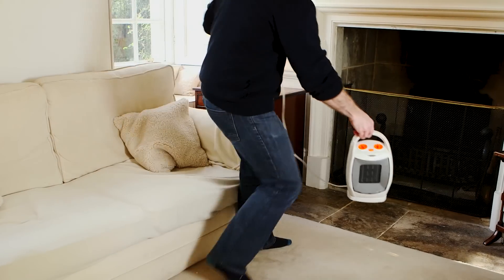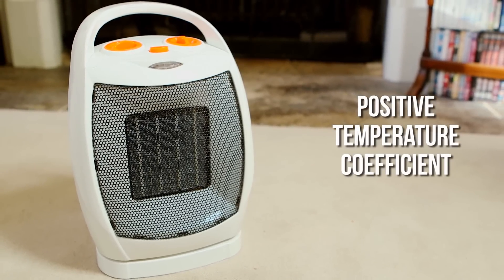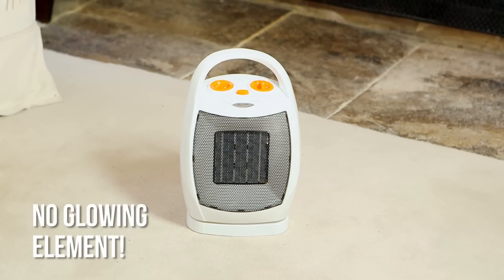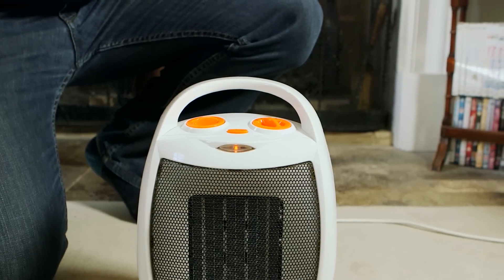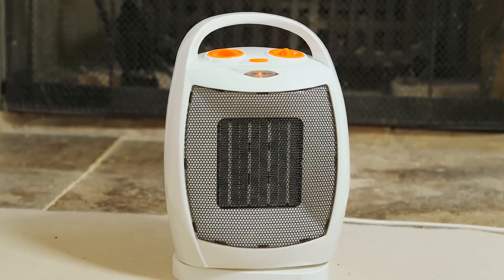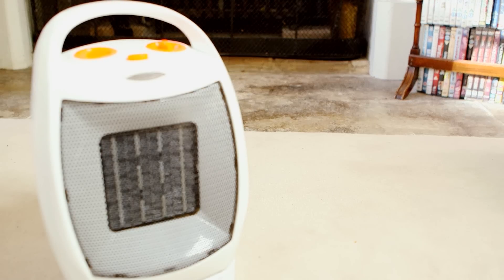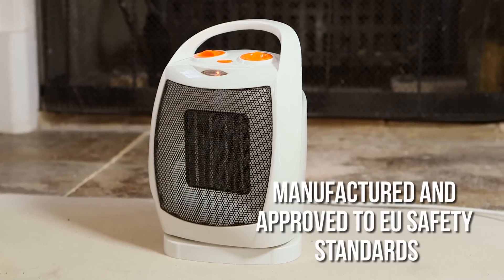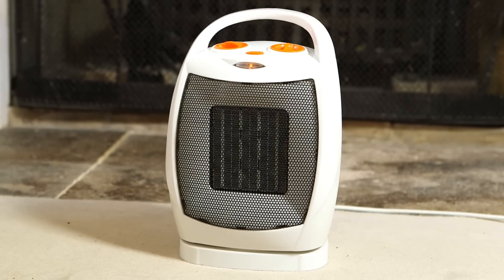Neostar 1500W PTC Ceramic Oscillating Heater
Description:
Positive Temperature Coefficient (PTC) Ceramic Heating technology provides all the advanced features and benefits you could ever want from a really good portable heater.

These heaters feature fast heat-up times (unlike oil filled heaters), reduced energy consumption (compared to convector/halogen heaters) and complete safety and reliability.